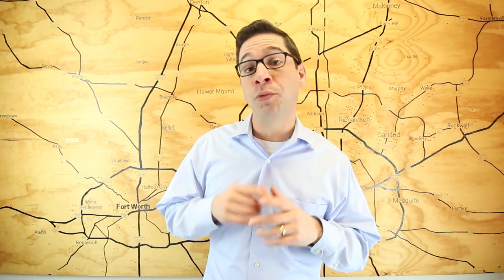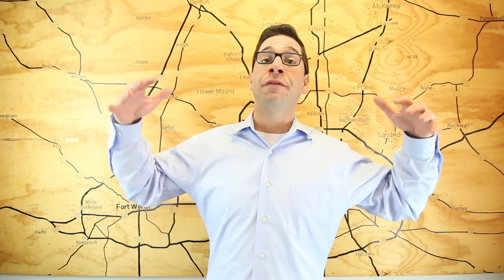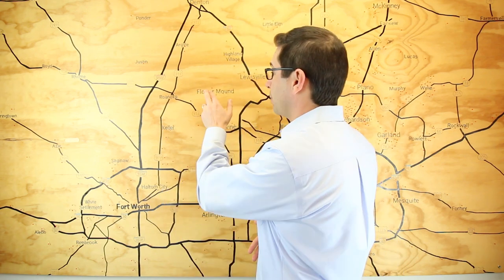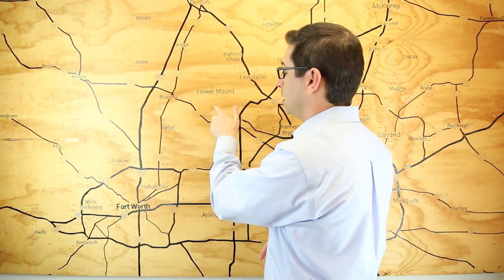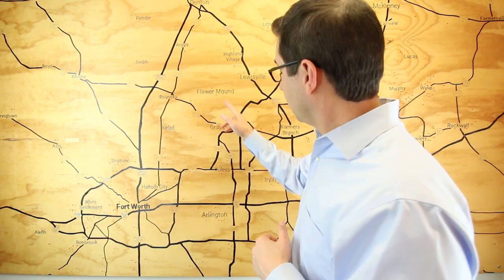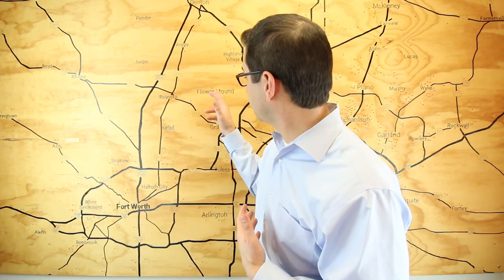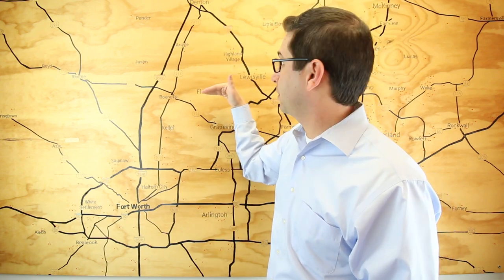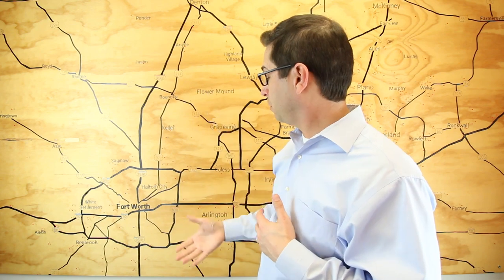Flower Mound, TX - Relocating / Moving to Dallas Fort Worth #17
The 17th in our series about Relocating / Moving to Dallas / Fort Worth is about Flower Mound, TX.

Flower Mound is an affluent suburb northeast of Fort Worth on the border between Tarrant and Denton counties, near Grapevine lake and conveniently located to DFW airport. Flower Mound is part of the well-known Lewisville Independent School District and has been named a great town to raise a family by numerous sources. Though it largely consists of neighborhoods, there are pockets of the area that feature larger lots, allowing you to own your own private home on land while being in the heart of the Metroplex. If you’re an avid golfer, Flower Mound is also home to the ever-popular Tour 18 Golf Course.
Think now could be the time to sell your home and start the relocation process?

We GUARANTEE to sell your home OVER the average price and UNDER the average time!

toddtramonte of the Todd Tramonte Home Selling Team pulls on his 15 years of real estate experience to give advice on the Dallas/Fort Worth Metroplex. There are areas to look at that are good for business/job opportunities, areas that are good for families, and areas with affordable housing etc. Dallas/Fort Worth has something to offer for everyone.